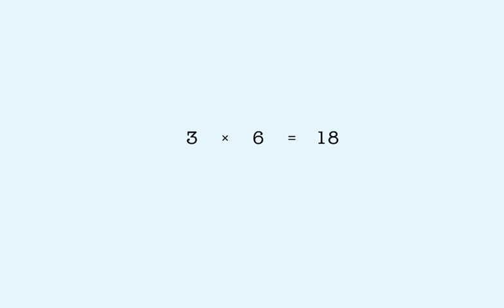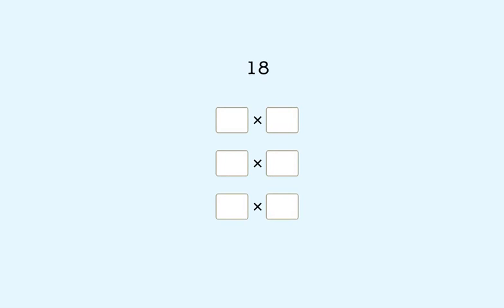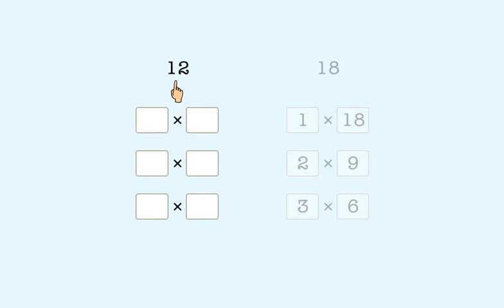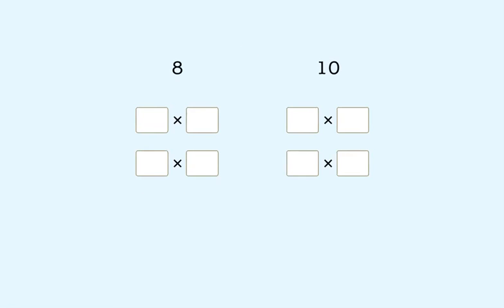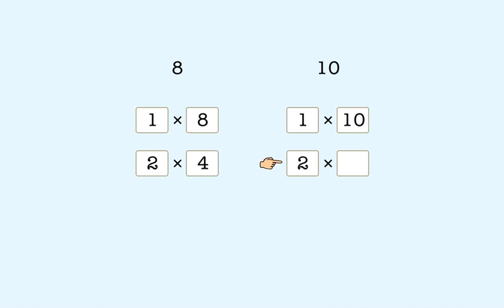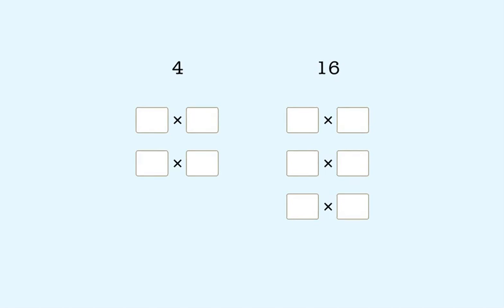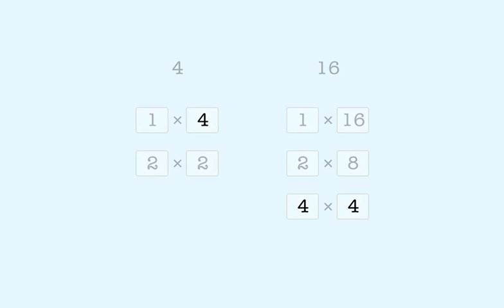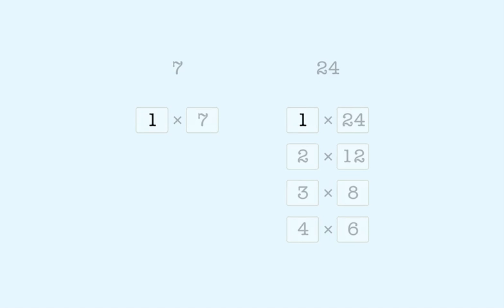Equivalent Fractions: Finding Greatest Common Factor (GCF) - Fast And Easy Math Learning Videos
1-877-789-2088 ext. 128 (toll free)

Title: Equivalent Fractions: Finding Greatest Common Factor (GCF)

In this lesson, you will learn how to find the greatest common factor of two numbers. In a previous lesson, you learned that factors are numbers that you multiply together.
Three and six are factors of eighteen.
You also learned how to find all of the factors of a number. In this example, the factors of eighteen are: one and eighteen, two and nine, and three and six.
Let's look at the factors of twelve. The factors of twelve are: one and twelve, two and six, and three and four.
The greatest common factor is the largest number that is a factor of both twelve and eighteen. Six is the largest number that is a factor of both twelve and eighteen. Six is the greatest common factor.
Let's look at a few examples. First, write the factors for both numbers. Remember to write the factors in order.
Then figure out the largest number that is a factor of both eight and ten.
Two is the greatest common factor of eight and ten.
Here's another example. Write the factors for both numbers.
Then figure out the largest factor that is a factor of both four and sixteen.
Four is the greatest common factor of four and sixteen.
Let's look at one more example.
Now figure out the largest number that is a factor of both seven and twenty-four.
One is the greatest common factor of seven and twenty-four.